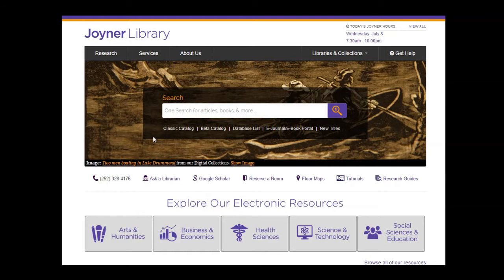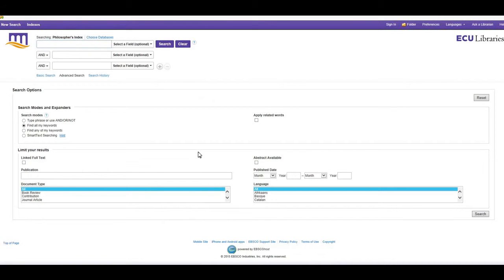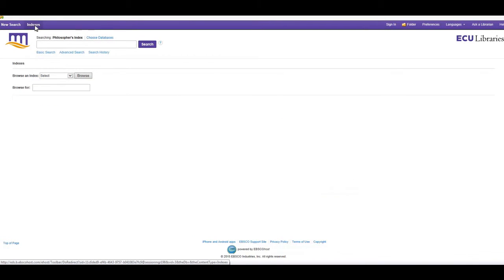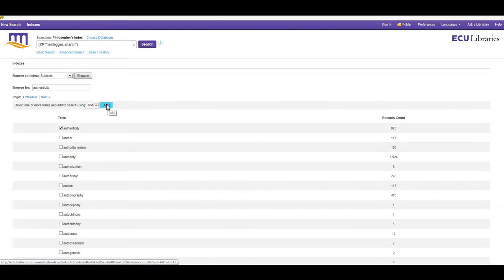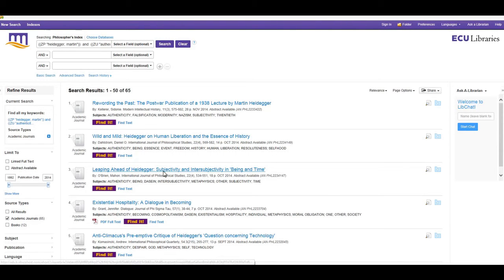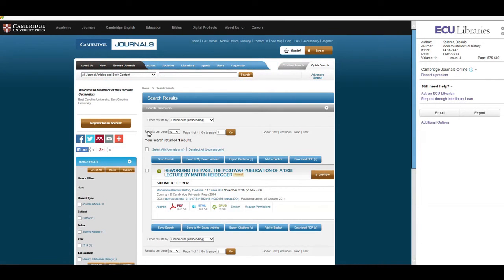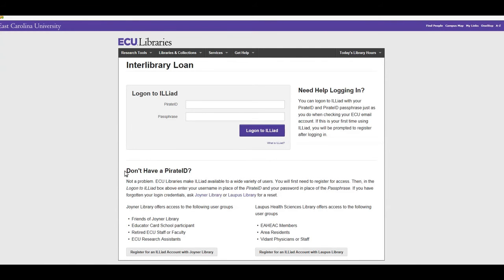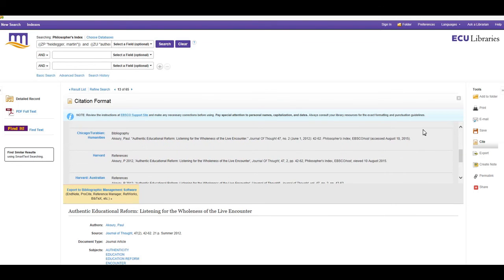Getting Started - Philosopher's Index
This video provides an overview of how to find articles using the library database Philosopher's Index.